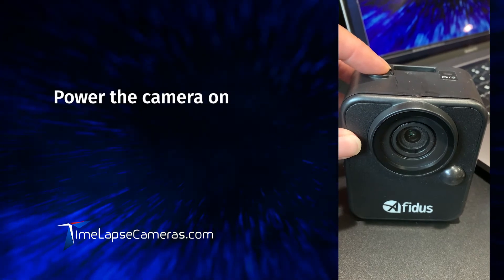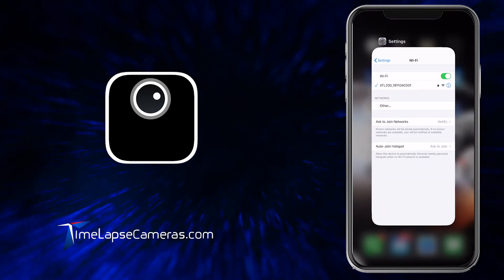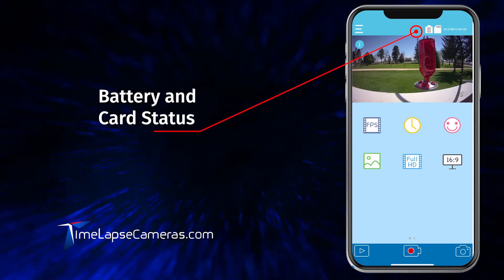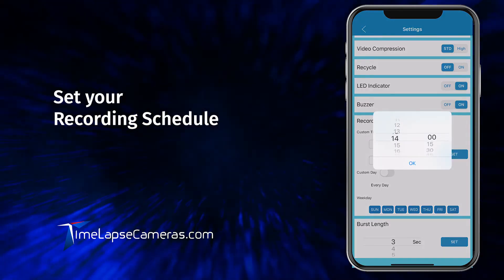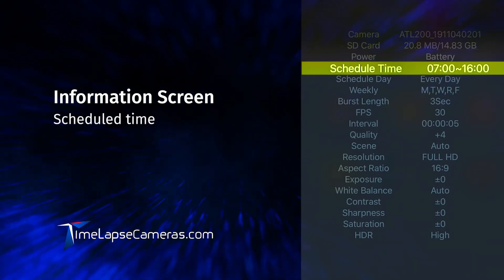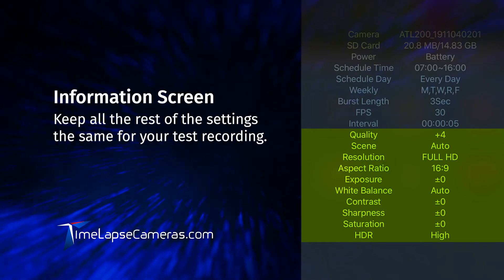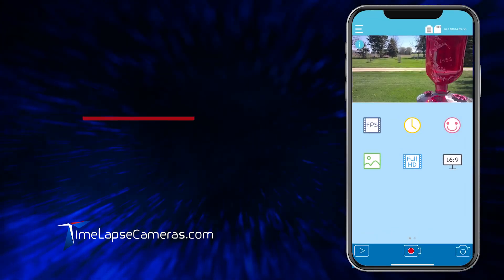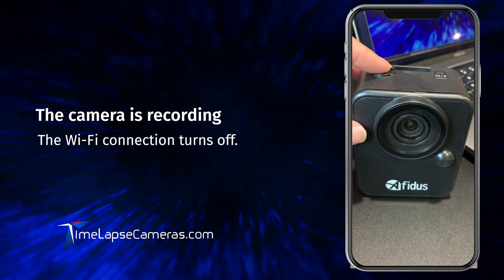How to: Afidus Timelapse App and User Guide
In this video we walk you through the Afidus App download, Wi-Fi connection, zoom and focus check, and how to deploy the Afidus camera for your first timelapse.

There are a lot of tips and tricks to share with you on this system. Join us on your journey as we continue to share our knowledge using the Afidus Time Lapse Camera system. We will continue to add videos to this series to help you throught the "How to" of your Afidus camera.

Video quick links for hot jumps:
00:00:31 App download
00:00:59 Wi-Fi connection.
00:01:58 Basic information review
00:02:51 Setting the Schedule
00:04:54 How to Zoom and focus
00:05:16 Macro Mode
00:05:39 Pinch Zoom and fine tune to check focus
00:06:13 Preflight Checklist
00:07:07 Focus Check
00:07:33 Time Lapse Deployment

website for more info.

From construction to research, art, 3d printing, education, plant growth, remodeling, weather, traffic counts and everything in between, the Afidus camera is suitable for both short term and long term project documentation.